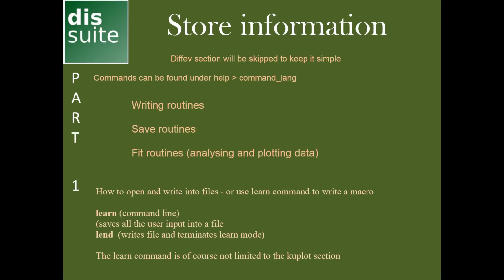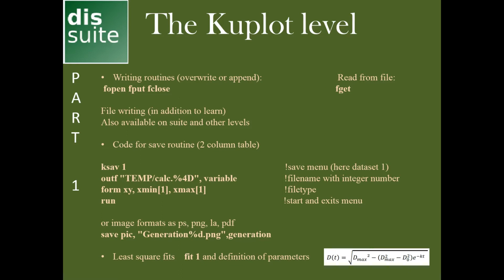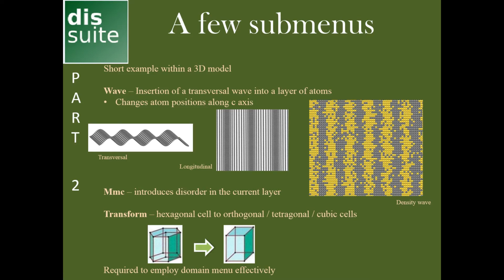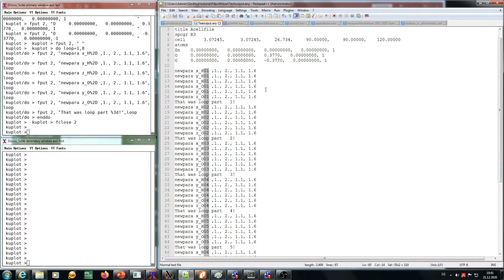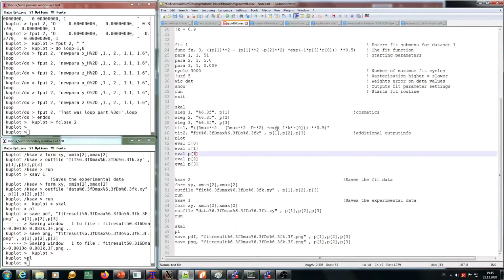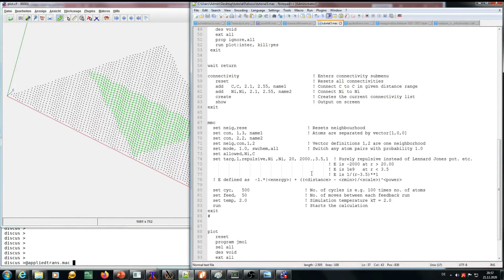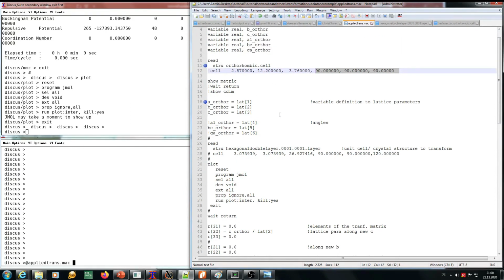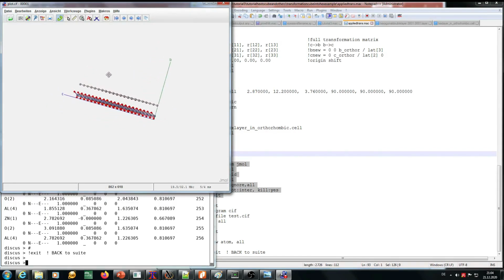DISCUS Suite Program - Overview on submenus #3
Short summary of the most important menus in DISCUS - and a few demonstrations. It is highly recommonded to use the manual or the workshop material to learn about the application of those menus.

10:01 PART 1 Write in files
12:40 PART 1 Simple fits in KUPLUT
16:50 PART 2 DISCUS submenus in action